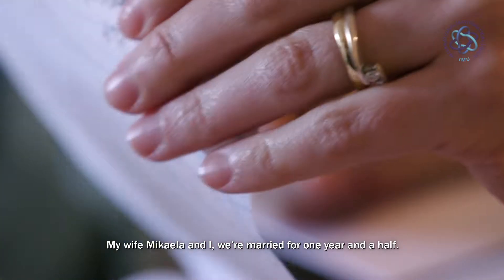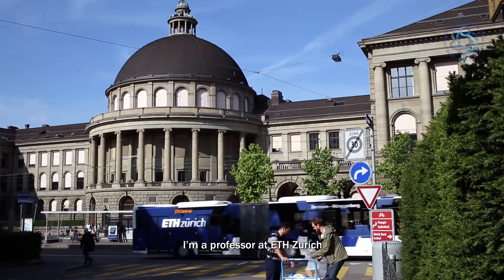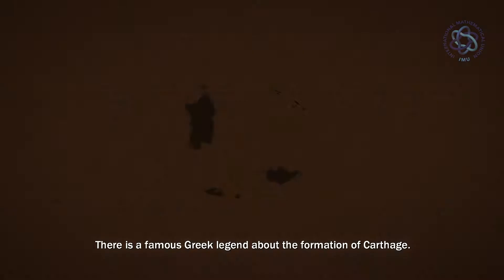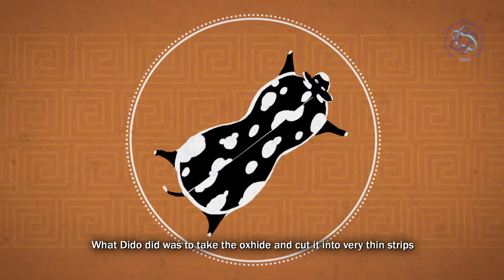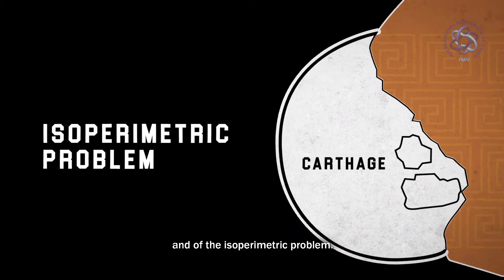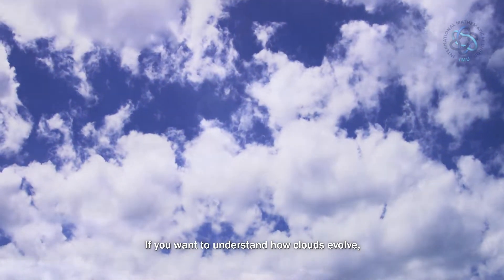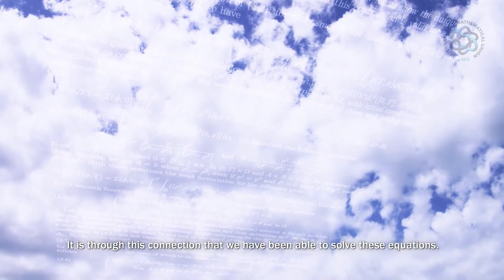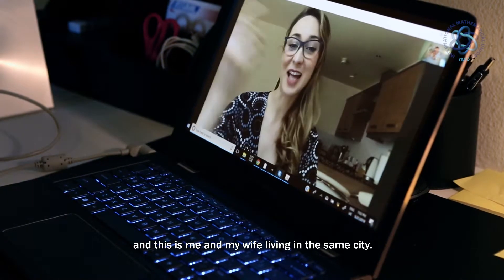Fields Medal Winner 2018 Alessio Figalli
The Fields Medal is awarded every four years on the occasion of the International Congress of Mathematicians to recognize outstanding mathematical achievement for existing work and for the promise of future achievement.